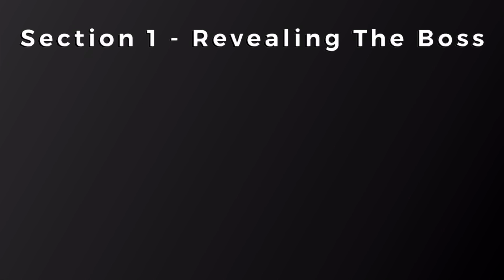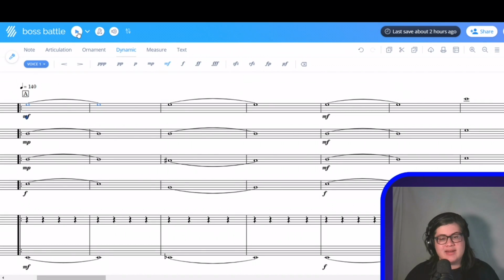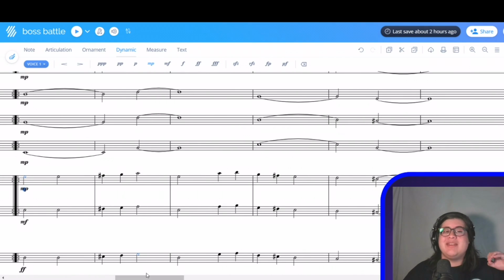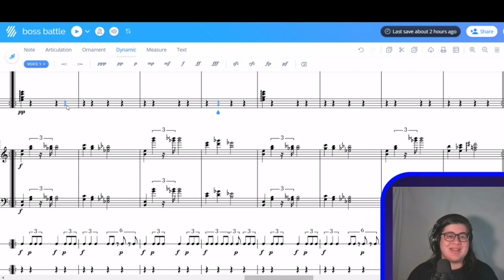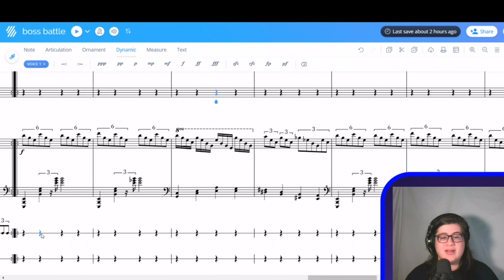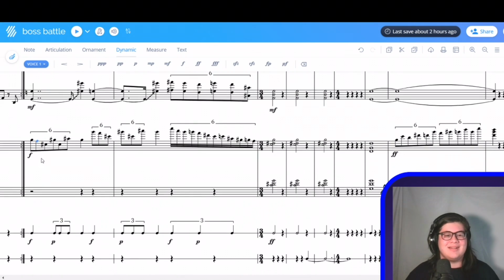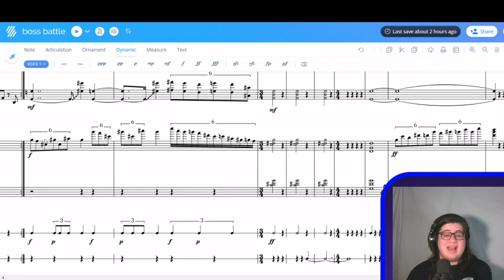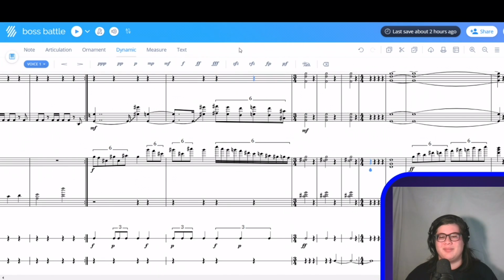How To Write A Boss Theme/How I Write Boss Themes (Tips And Tricks)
In this video I give you tips and tricks on how to write boss music. I also show you how I write boss music. As always I hope you like the video and I hope I was able to help you in any way.